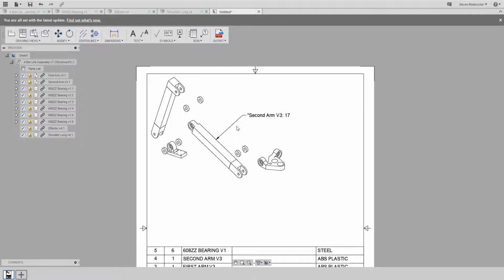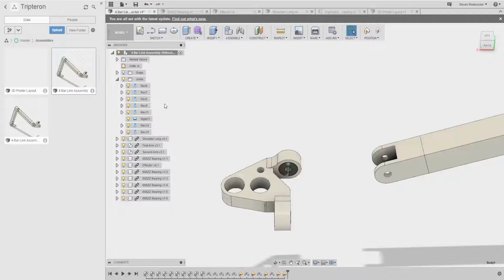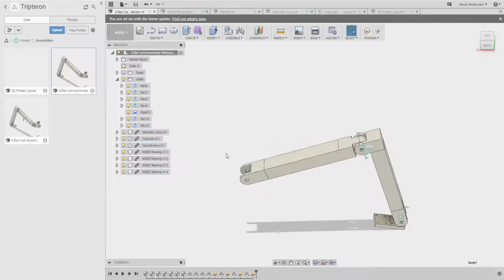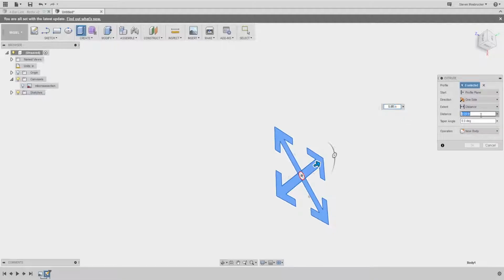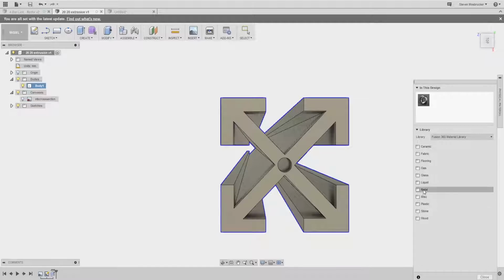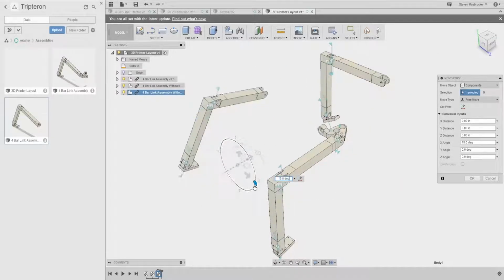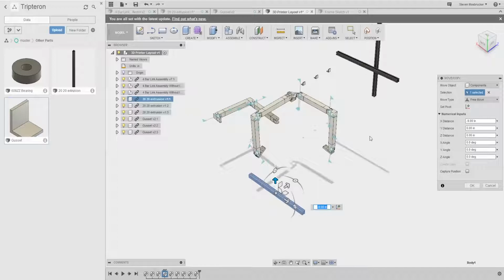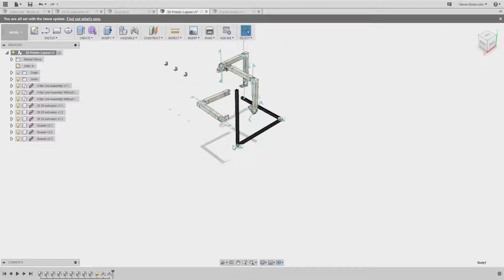Tripteron Build 10